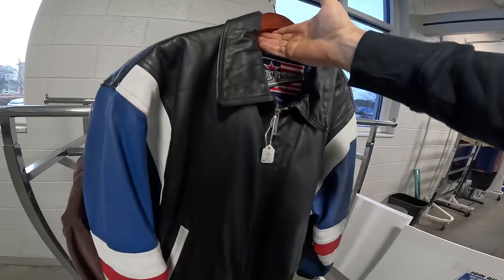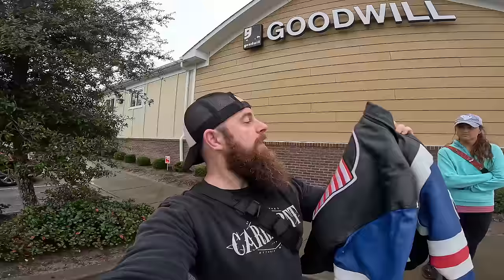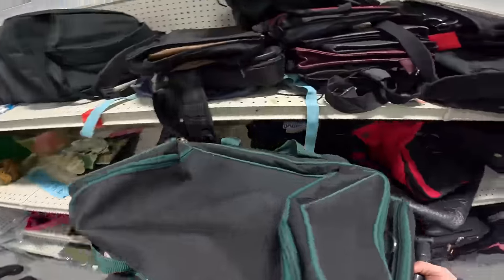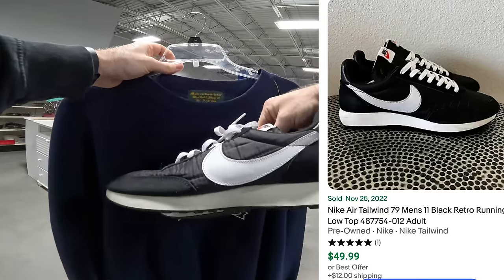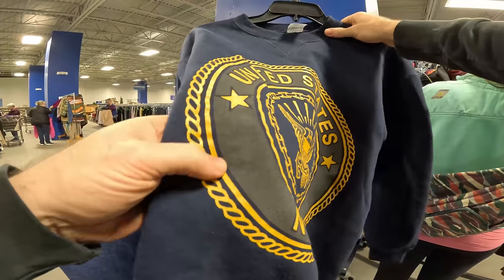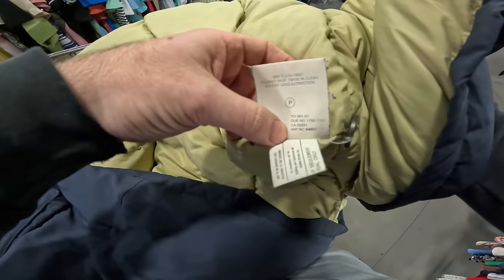Married couple quits career now shops at Goodwill for a living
EBAY STORE LINK!

VLOG CAMERA -

SHIPPING STUFF